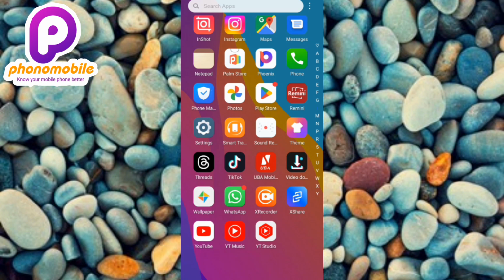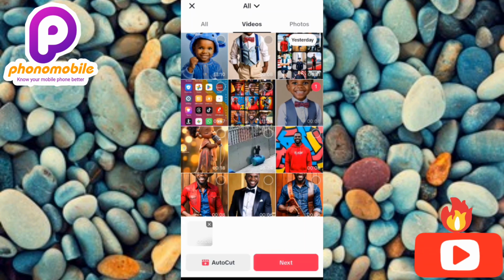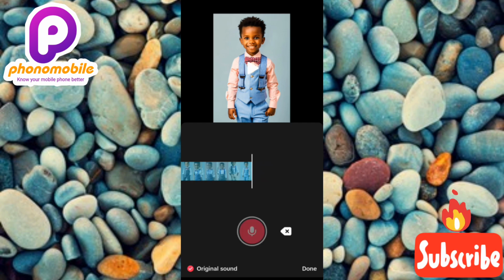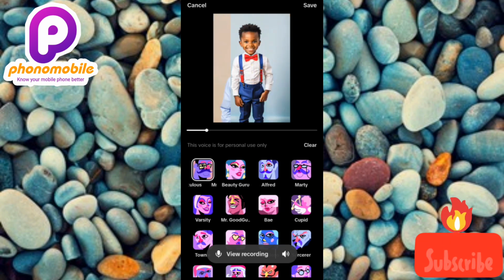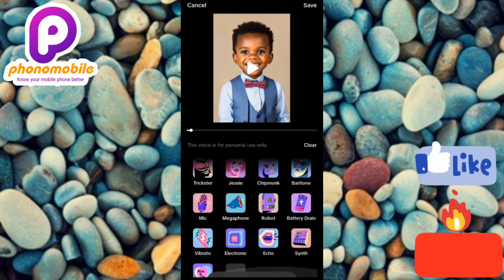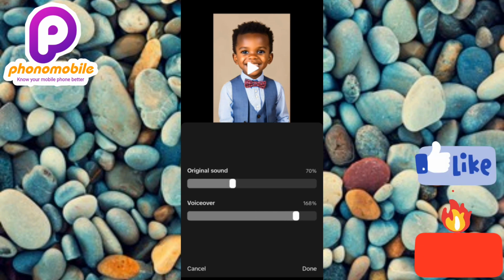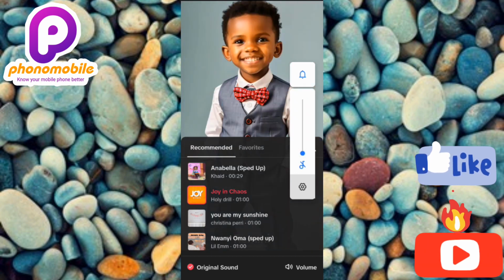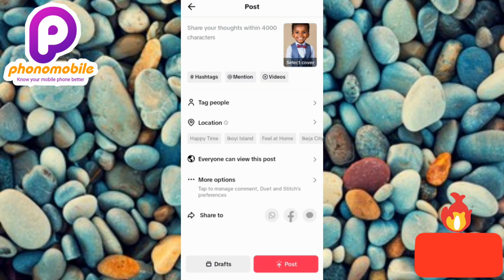How to Add & Mix Voice Effects, Voiceovers & Songs on TikTok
This video is about how to add voice effects, Voiceovers and music on TikTok. You will learn how to add and mix voice overs, voice effects and songs on your tiktok video. So make sure you watch this tiktok tutorial video till the end so as to get all the information you need.